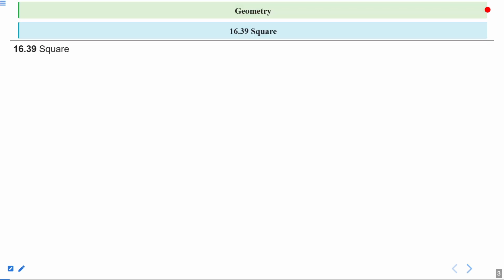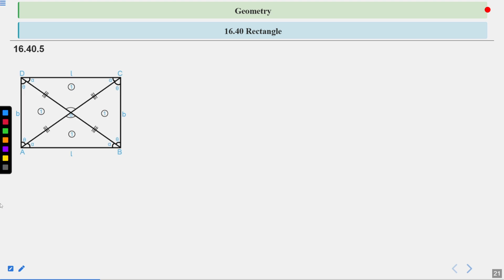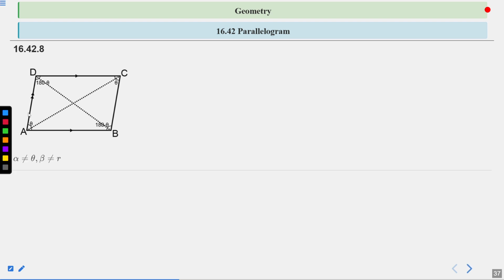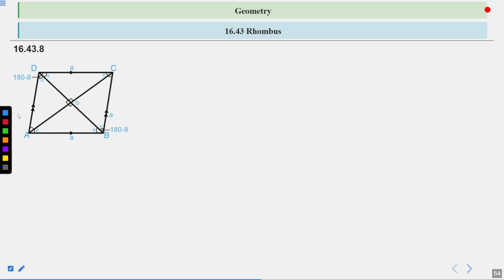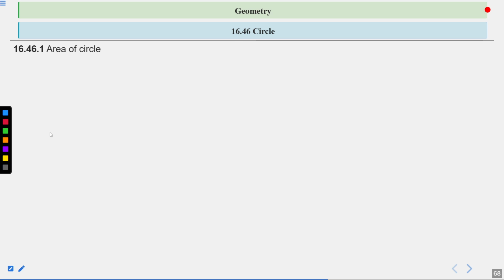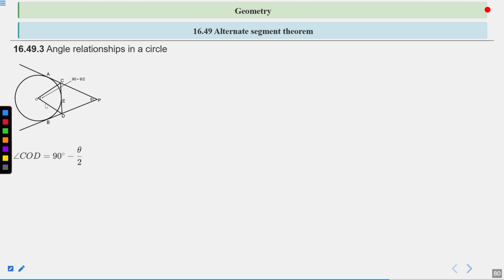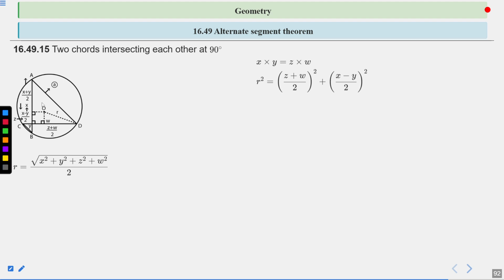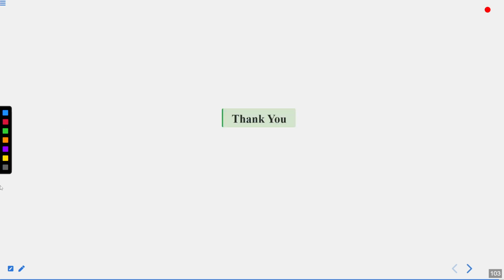Formula Booklet Part 6